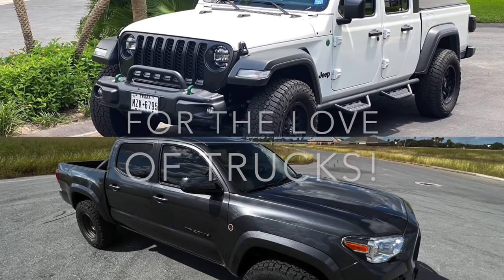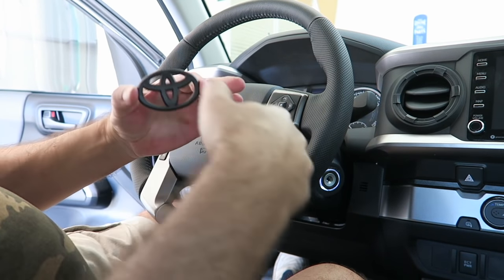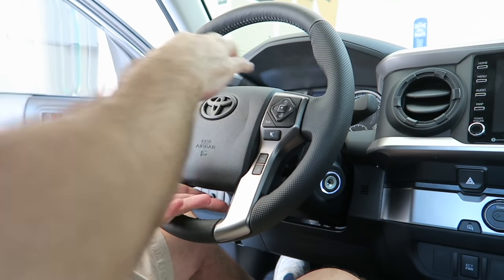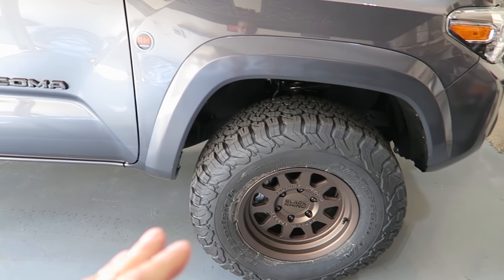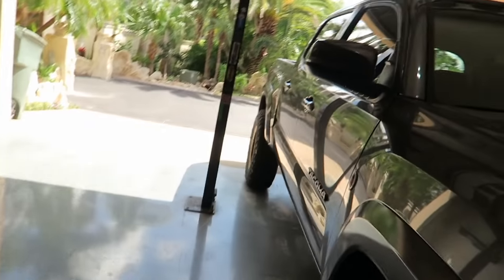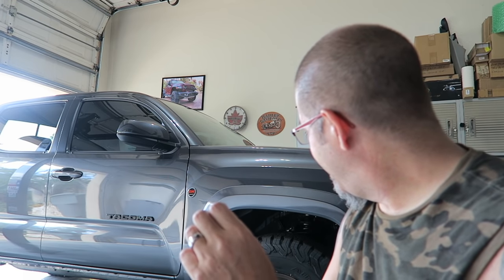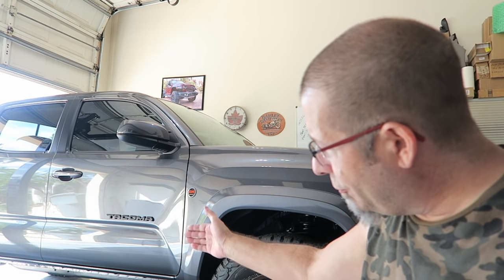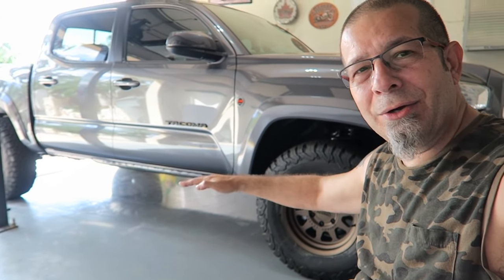Watch This Video BEFORE You Lift Your Toyota Tacoma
Watch This Video BEFORE You Lift Your Toyota Tacoma!  Save some heartache and money!

Scratch-Free Wash Mitts AD: Chenille Premium Scratch-Free Microfiber Wash Mitt Green (2 Pack)

Chemical Guys Carwash Kit AD: Chemical Guys HOL126 14-Piece Arsenal Builder Car Wash Kit with Foam Gun, Bucket and (5) 16 oz Car Care Cleaning Chemicals (Works w/Garden Hose)

Micro Fiber Towels AD: PIPIMOO Microfiber Cleaning Cloth for Cars - 15.8"x11.8" Microfiber Towels for Cars Ultra Absorbent & Soft (8Pack) | Multi-Color Lint Free Rags for Car Motor Cleaning Detailing Polishing Drying

Leather Seat Cleaner AD: LED Chemical Guys SPI_109 Leather Cleaner and Conditioner Complete Leather Care Kit

Diagnostic Code Reader AD: ANCEL AD310 Classic Enhanced Universal OBD II Scanner Car Engine Fault Code Reader CAN Diagnostic Scan Tool-Black